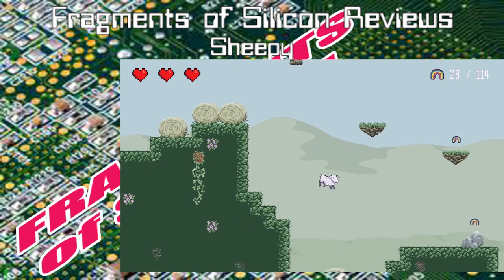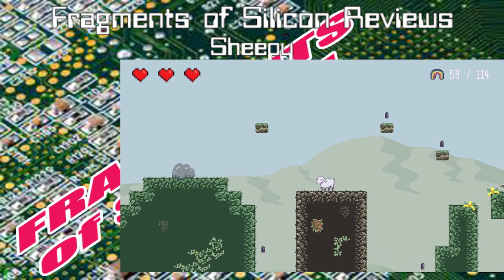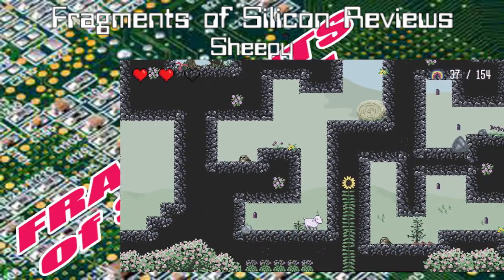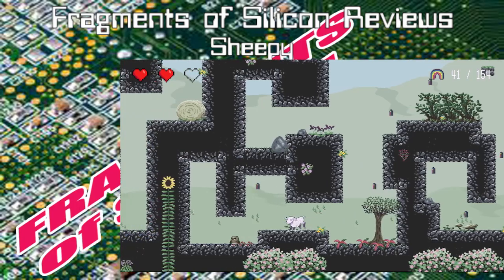Fragments of Silicon Reviews: Sheepy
Fragments of Silicon counts the ovine with this review of a sheep based platform game that goes for a casual approach to things.